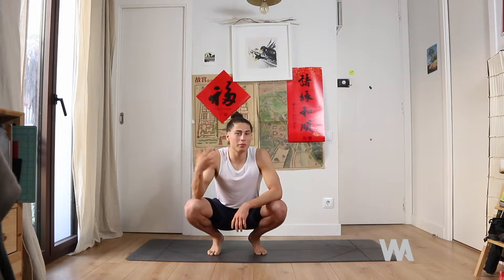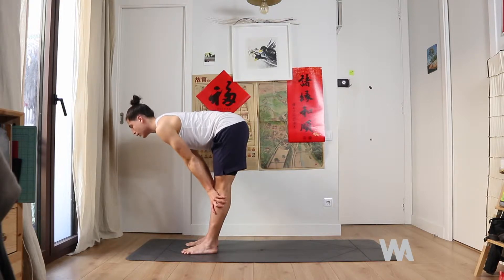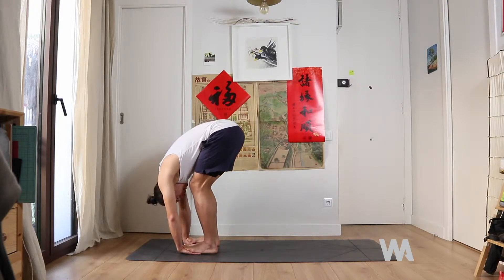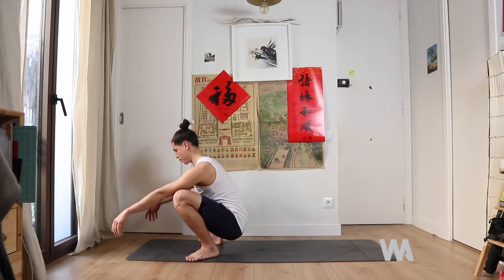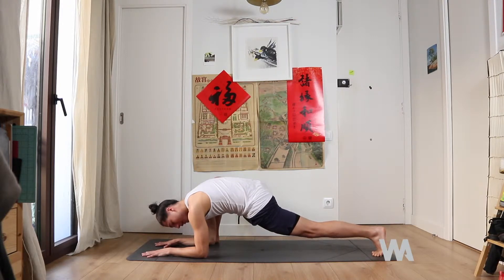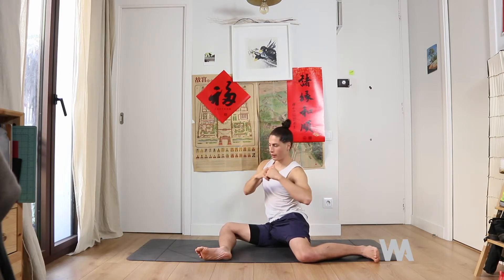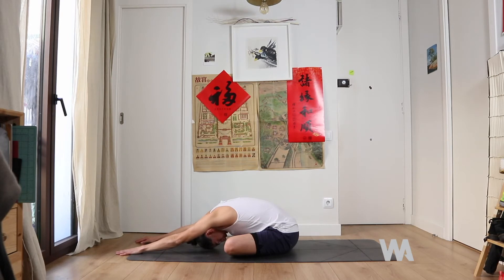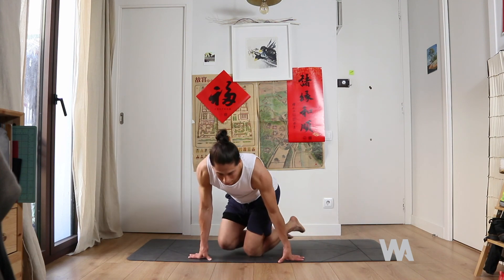Yoga Cool Down For Runners - A 15 minute Yoga Class with Warrior Addict Brand Warrior Julian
Utilise this comprehensive cool down after any running, triathlon or soccer training session.  Pro footballer Julian will take you through this 15 minute flow to give you a deep stretch, aid recovery, boost performance and ultimately improve your game.  What's not to love?

Julian's Bio
Julian Alvarez is one of our Brand Warriors, a professional yoga trainer, professional footballer, rock climber, mobility and movement practitioner. Something that you may not know about him is that he is from Mexico, is a total chocoholic and lives in Barcelona.  His classes are suitable for everyone and are unique in his mixture of both traditional yoga practice and mobility exercises.

🔹🛒🔹 WARRIOR ADDICT APPAREL & YOGA MATS
Your Yoga Trainer is wearing Warrior Addict Yoga Apparel and is practicing on our Warrior Mat especially designed for men check them out

🧘🏼‍♂️Warrior Addict aims to offer the very best FREE Yoga For Sports Classes taught by our very own world class Yoga teachers. We currently offer Yoga for the following Sports Running, Cycling, Swimming, Football / Soccer, Surfing and Weightlifting / Body Building.

The information contained in instructional, advice or informative videos (“Video Content”) posted on Warrior Addict’s website, YouTube Channel or any other associated social media platforms represents the view and opinions of the original creators of such video content and does not necessarily represent the view or opinions of Warrior Addict. The creators, producers, participants and distributors of the Video Content disclaim any and all liability or loss, to the extent permitted law, relating to the practice or use of any techniques, exercises and information provided in the Video Content.
Any exercise could result in injury, it is recommended that you consult a Doctor before following any instructions in the Video Content. You should not engage in any instructions shown in the Video Content if suffering from an injury or condition. By following the instructions in the Video Content you are acknowledging that there may be risks involved in the practice or use of any techniques, exercises and information provided therein and that you are voluntarily assuming those risks. While following the instructions in the Video Content, if you feel pain, discomfort or dizziness do not continue and consult with a Doctor as soon as possible.